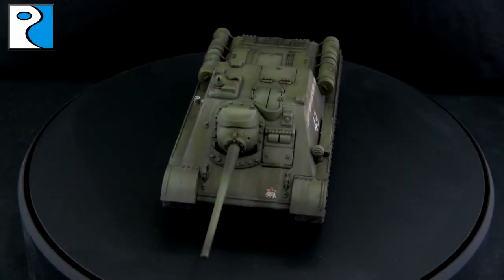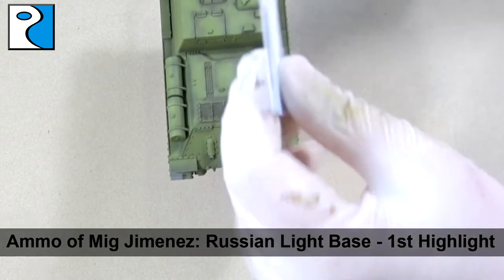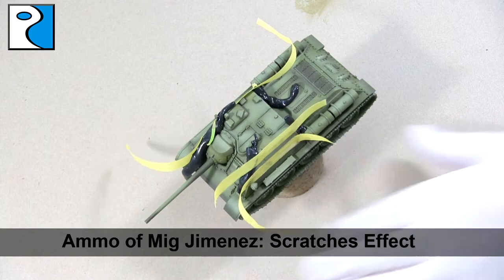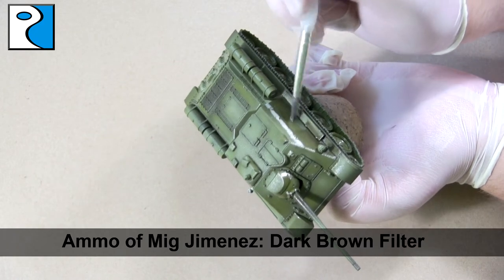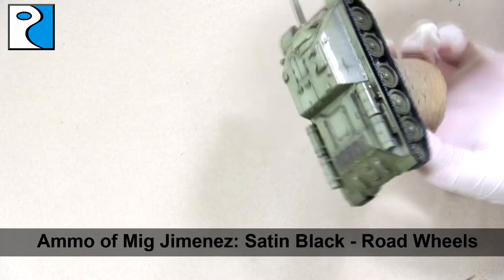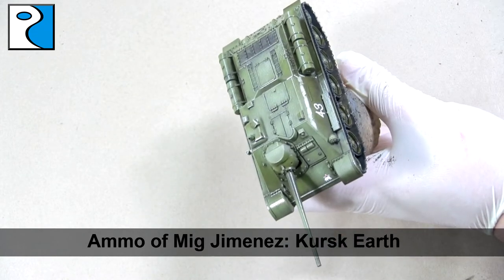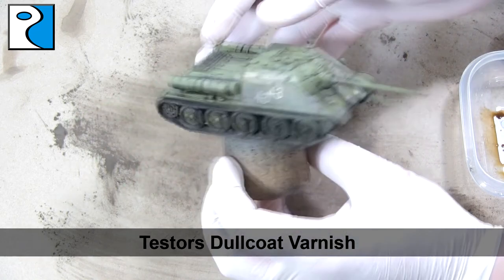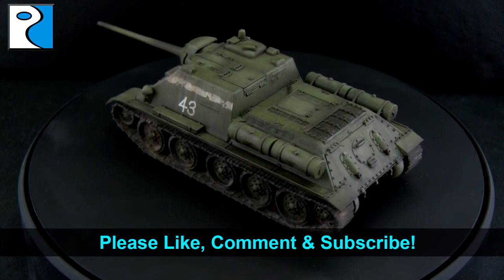SU 85 Painting Guide Rubicon Models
Jamie shows us how he painted his SU 85